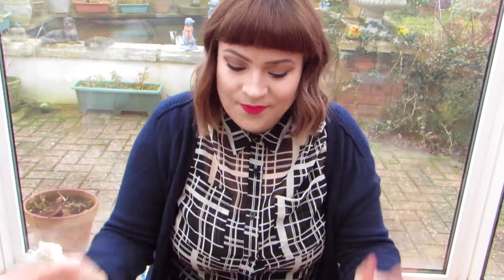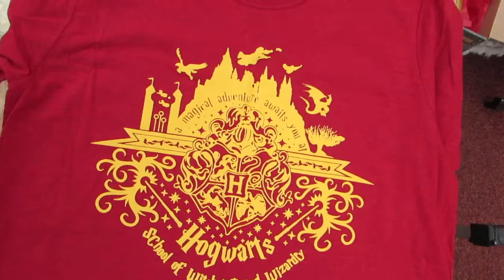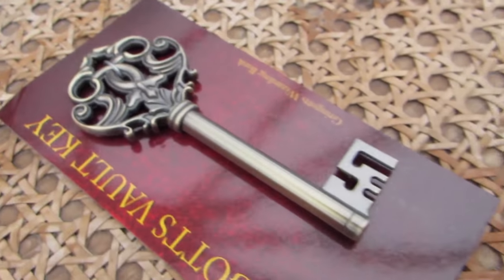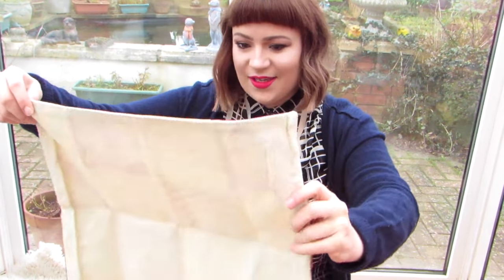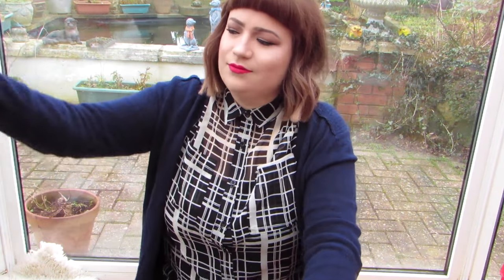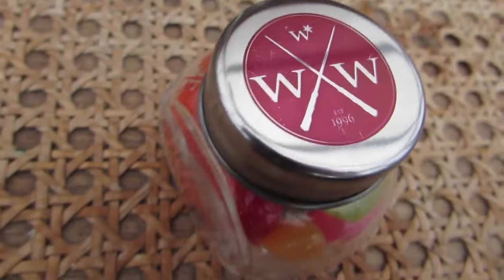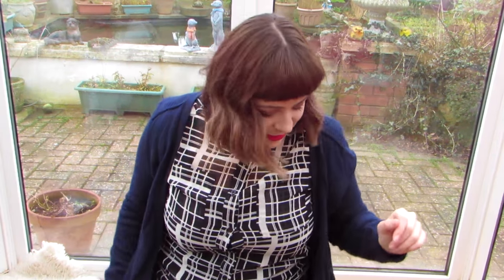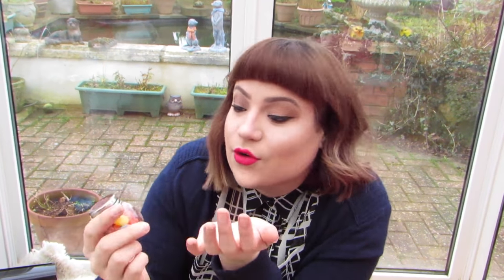HARRY POTTER GEEK GEAR JANUARY 2017 UNBOXING | georgina may dale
Harry Potter Geek Gear Unboxing January 2017
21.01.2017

Also I wanted to say a big thank you to Geek Gear for featuring me in this months leaflet!